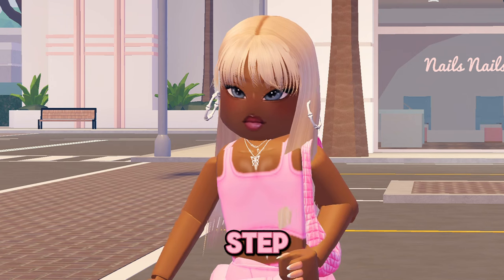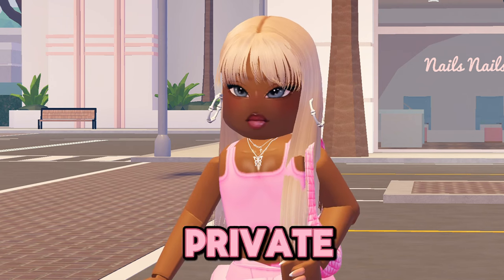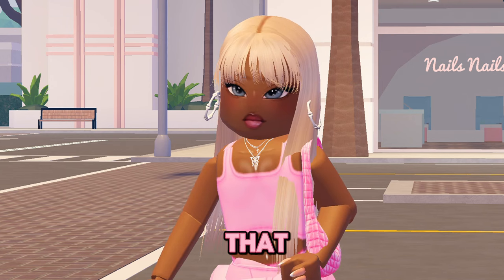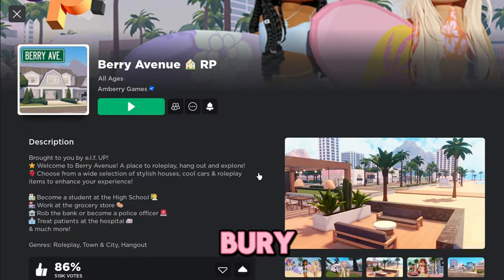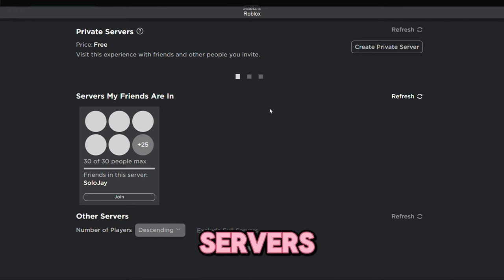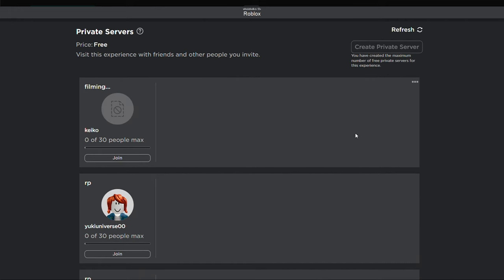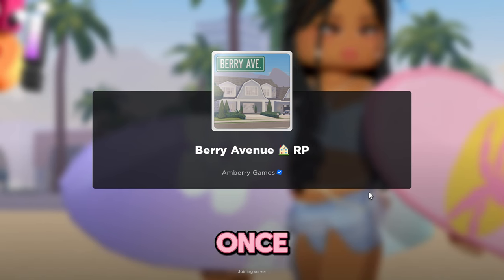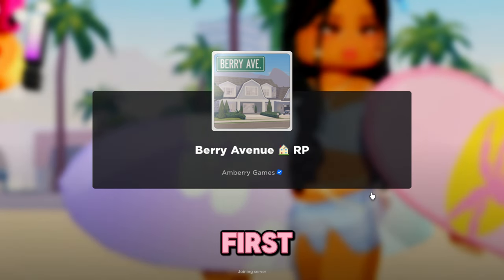HOW TO GET FREECAM ON LAPTOP FOR BERRY AVENUE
It’s your girl Keiko here!! In today's video I showed you how to get freecam on your laptop for berry avenue. Which is how I record myself moving in Berry Avenue.
Be sure to show some support if the video was helpful in any way :)

SECOND CHANNEL ☟
(coming soon)